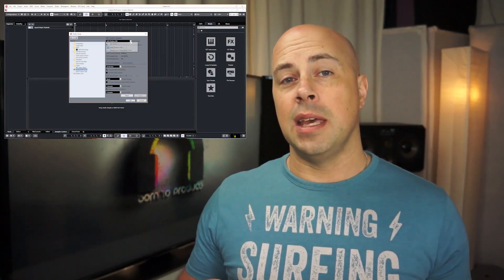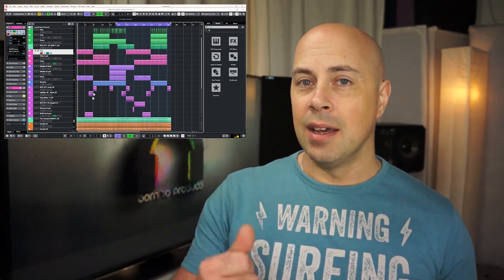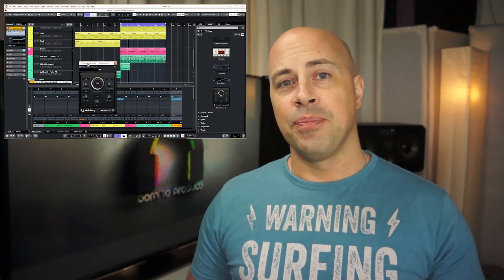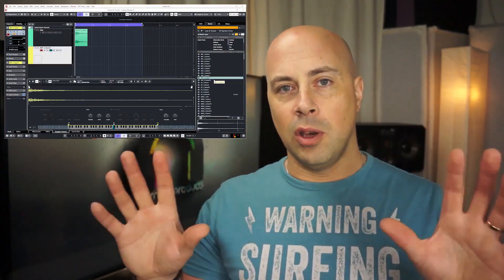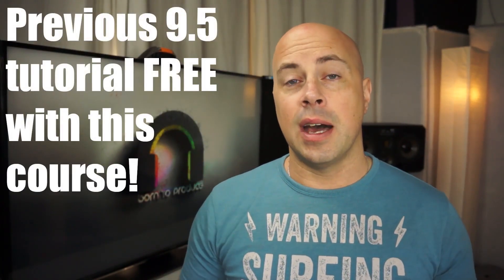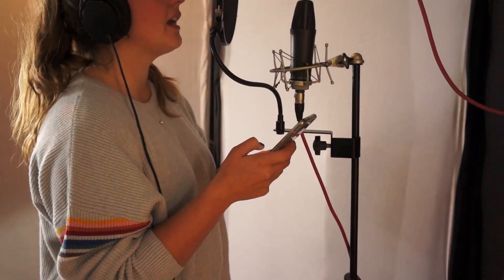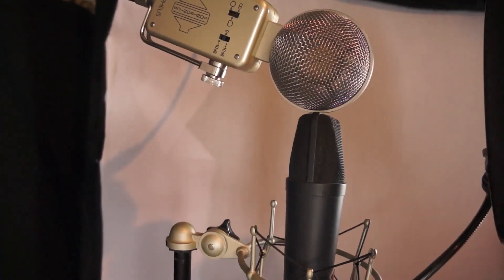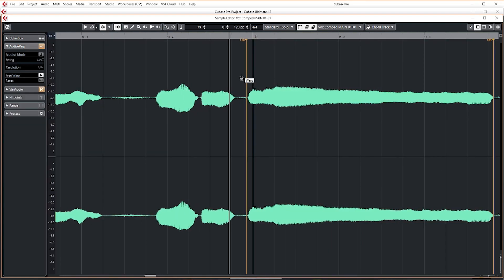Cubase 10 Tutorial - Ultimate Guide - Course Overview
This Cubase 10 tutorial for beginners teaches you how to make a complete song / track, even if you have never used Cubase before. This video is an overview of our FULL course where Jay Hales and Jon Merritt of Born To Produce shows you 'How To Make A Track' from start to finish, from absolutely nothing - right through to the final mixdown and master. This online Cubase tutorial course is ideal for beginners or intermediates and teaches you not only Cubase but music production as well. Our online video lessons are short, fun and easy to follow so come and dive in with us and turbo charge your music production skills today!